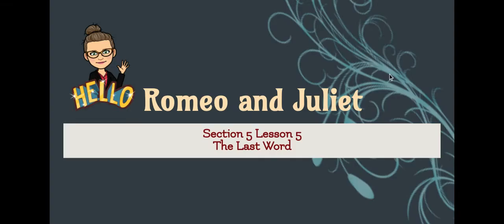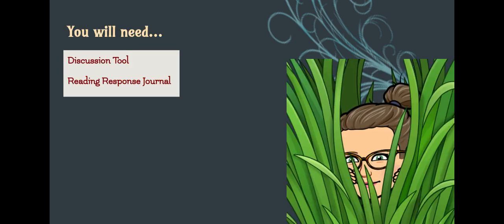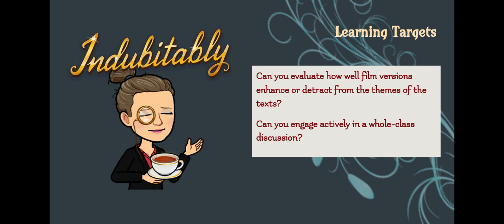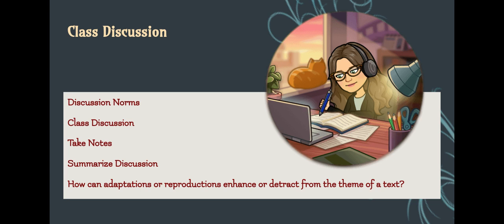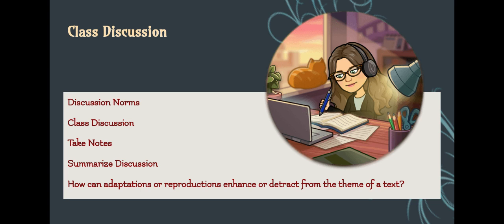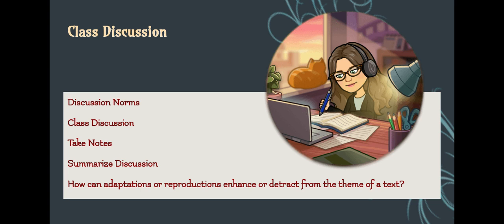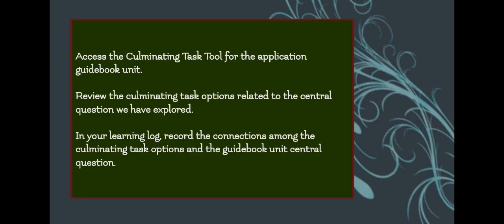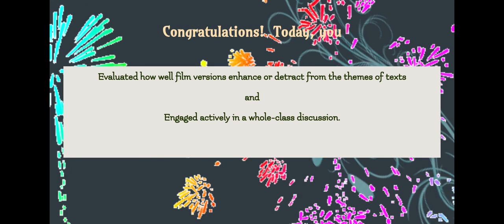R&J 5-5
5-5